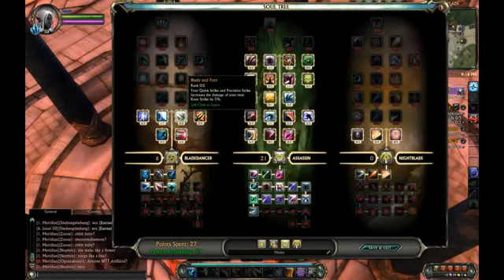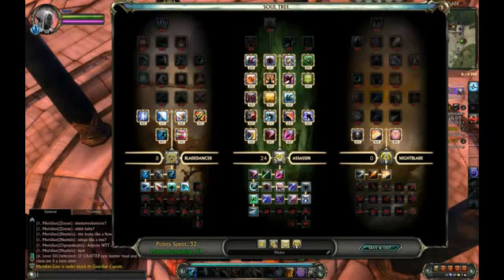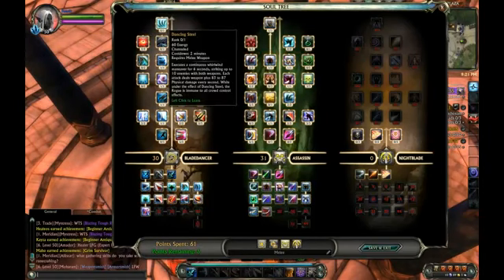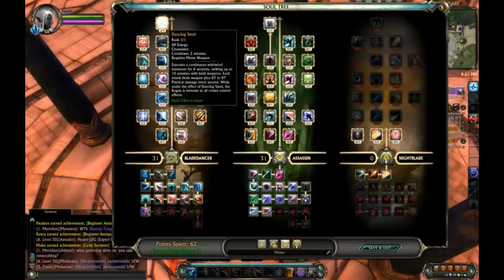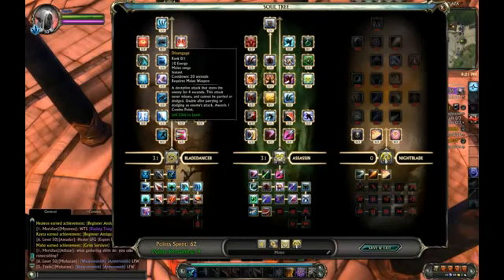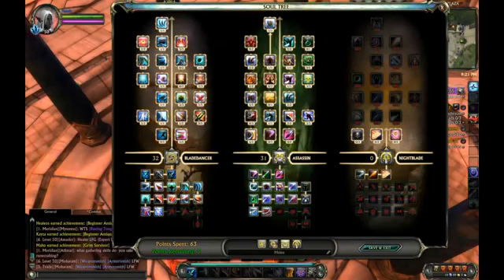Free Rift Rogue Build Tips From A Level 50!